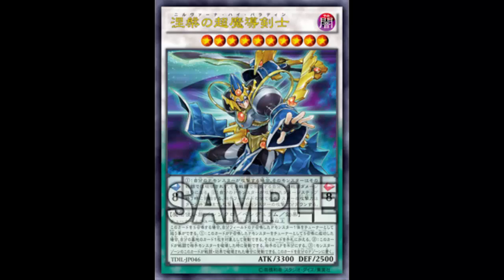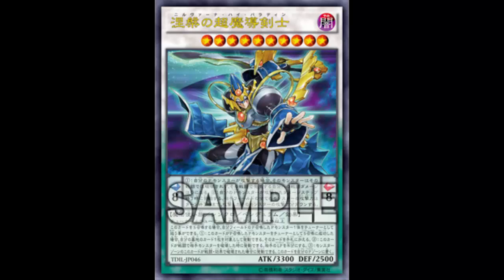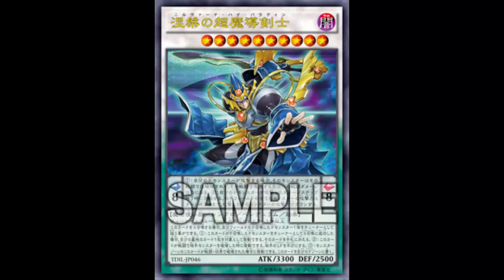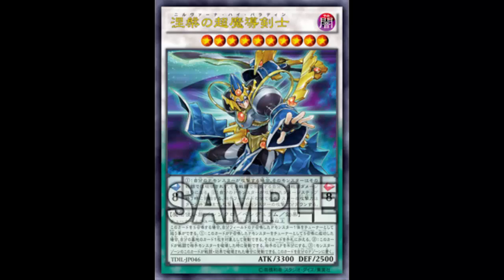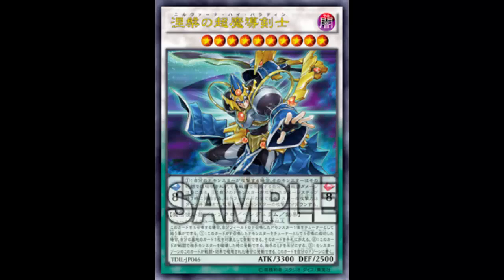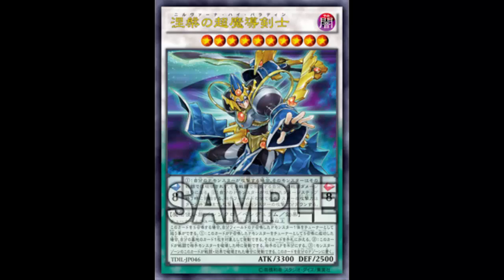Nirvana High Paladin: Pendulum Synchro?!; Pendulum Summon Pendulum monster as Tuner?!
Dark / Level 10 / Spellcaster / Synchro / Pendulum / Effect / 3300 ATK 2500 DEF

Pendulum Scale: 8

1 Tuner + 1 or more non-Tuner Synchro Monsters

Pendulum Effect: If a Pendulum Monster you control attacks, it cannot be destroyed by that battle, also you take no battle damage from that attack. At the end of the Damage Step, if a Pendulum Monster you control attacked: All monsters your opponent currently controls lose ATK equal to that monster's current ATK until the end of this turn (even if this card leaves the field).

Monster Effect: For this card's Synchro Summon, you can treat 1 Pendulum Summoned Pendulum Monster you control as the Tuner monster. If this card is Synchro Summoned using a Pendulum Summoned Pendulum Monster as the Tuner monster: You can target 1 card in your Graveyard; add it to your hand. When this card destroys an opponent's monster by battle: You can halve your opponent's LP. If this card in the Monster Zone is destroyed by battle or card effect: You can place it in your Pendulum Zone.